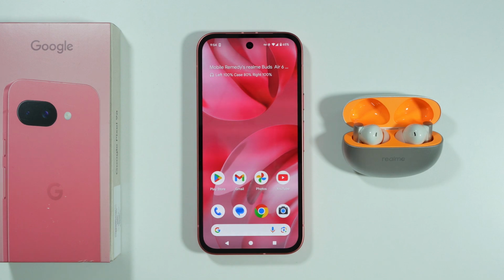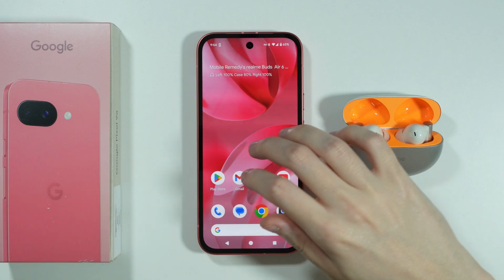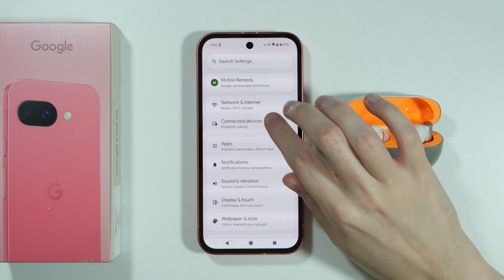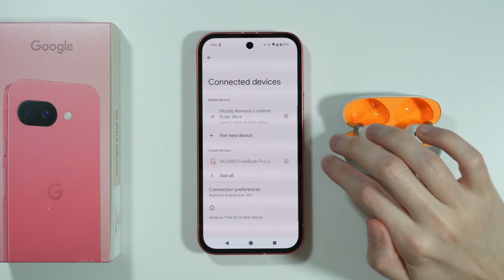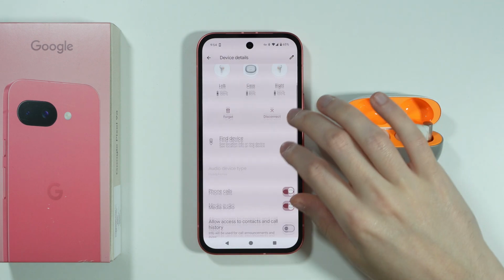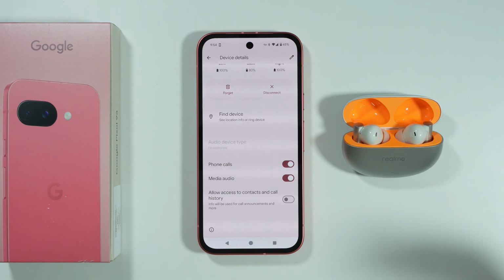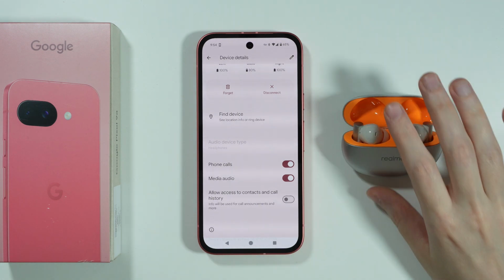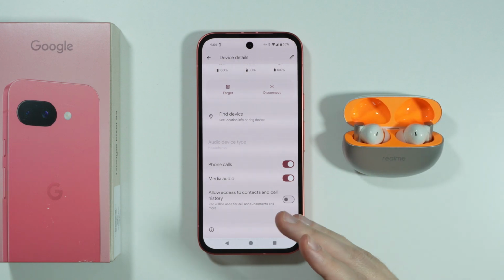Does Google Pixel 9a Support LHDC Audio Codec?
Watch as we explore if the Google Pixel 9a supports the LHDC audio codec. Learn what LHDC brings to hi-res audio and whether it enhances your music experience. Discover clear details about the Pixel 9a's audio performance and decide if it's the right fit for your audio needs.